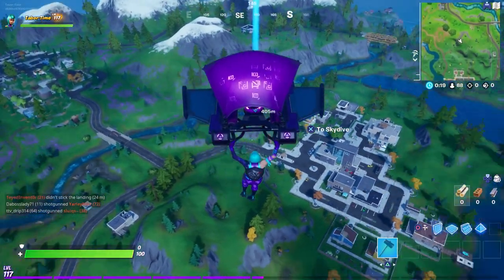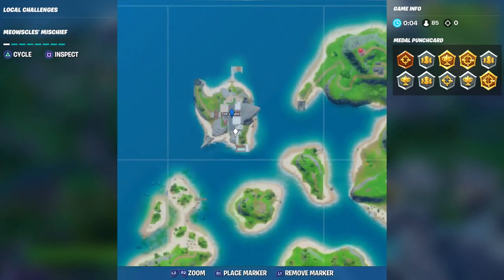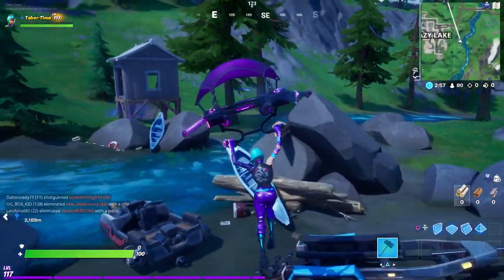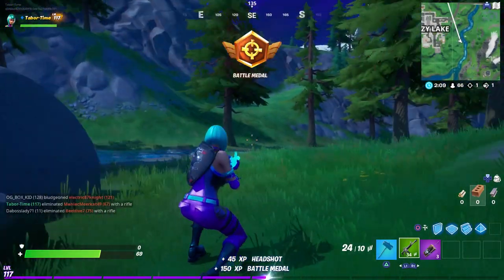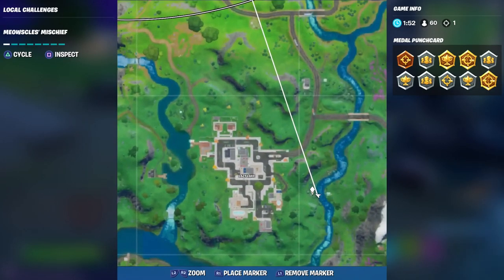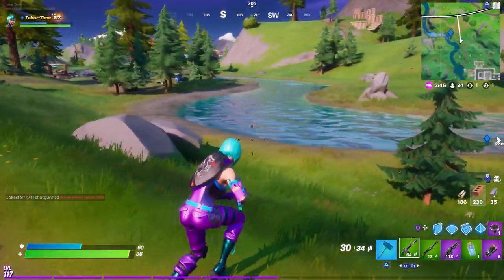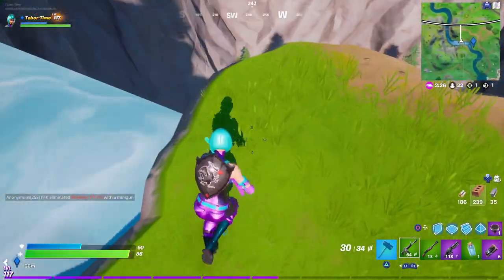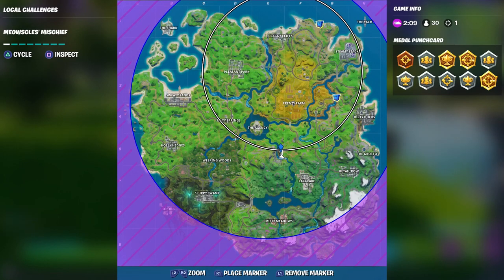VISIT THE SHARK, RAPID'S REST AND GORGEOUS GORGE - Rapid's Rest And Gorgeous Gorge Locations!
Everyone knows where the Shark is. but I doubt many people can remember where RAPID'S REST and GORGEOUS GORGE are.  Here are the exact locations!